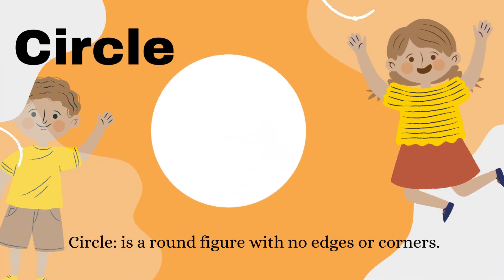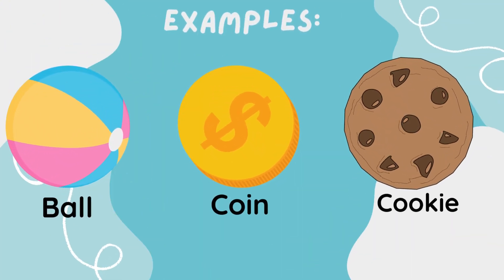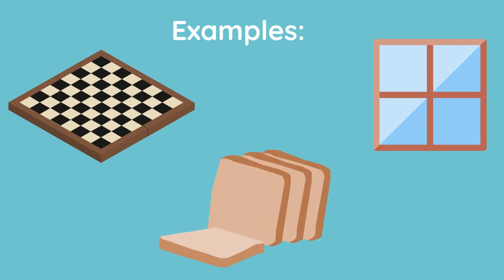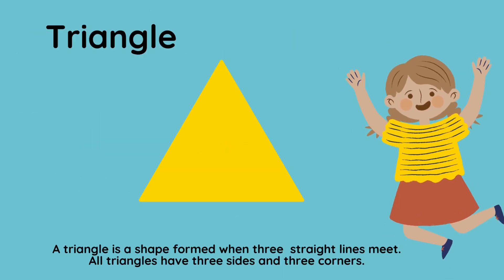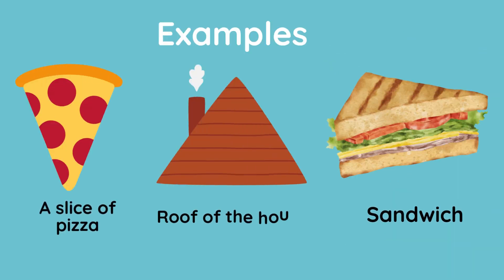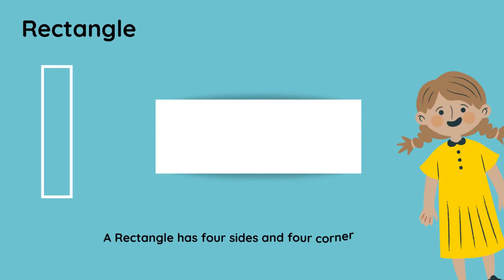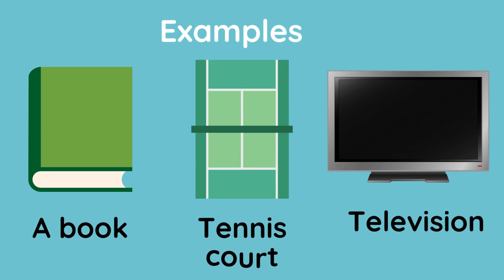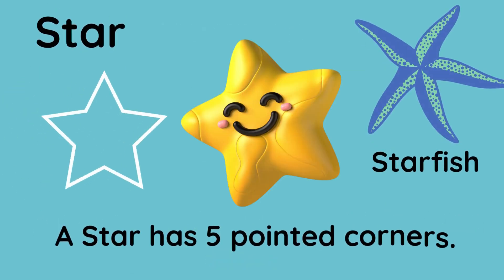Shapes For Kids, Kids Educational Video, Basic Shapes, Simple Learning.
This video is about the basic shapes to introduce to kids (circle, square, rectangle, triangle, star).